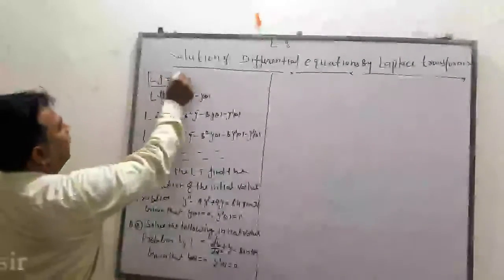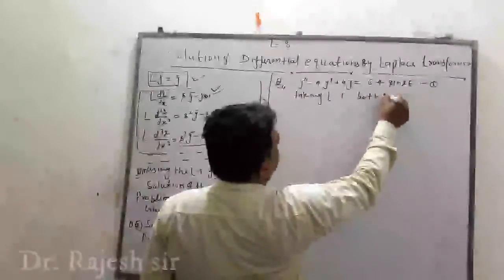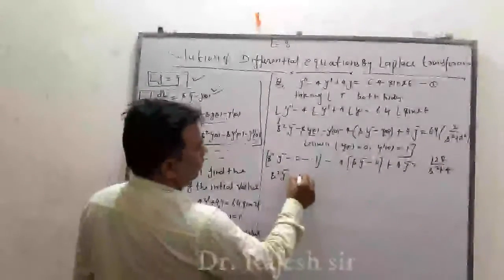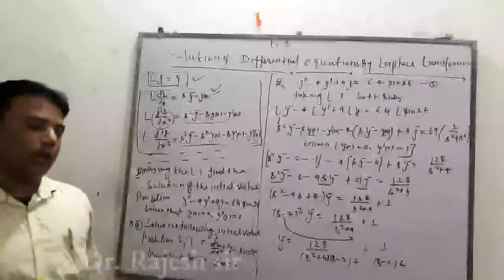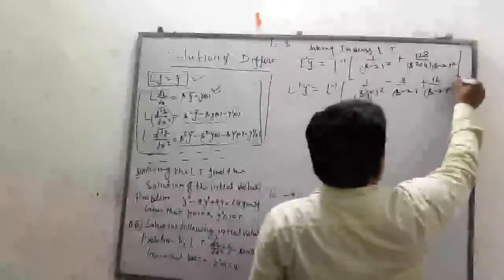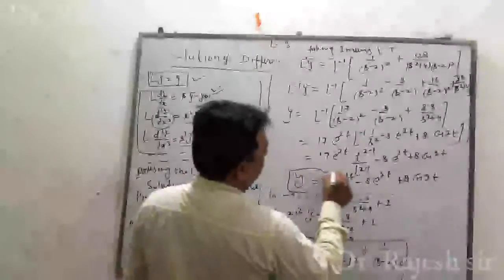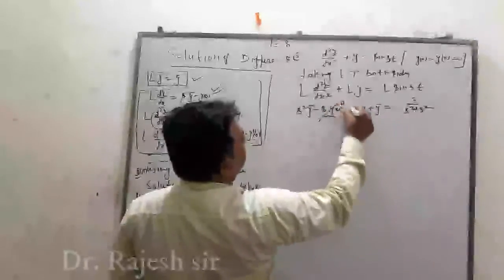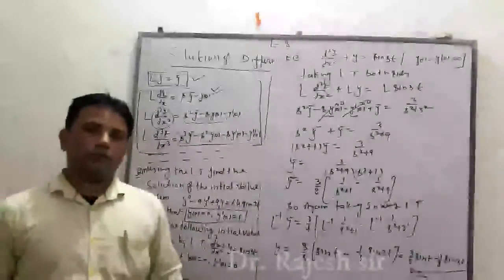Solve the differential equation by laplace Transforms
For the classes B.tech, B.Sc.& Polytechnic diploma and competitive exam Gate etc.